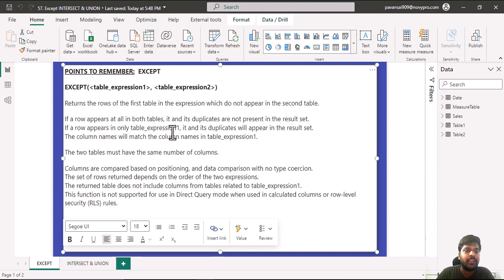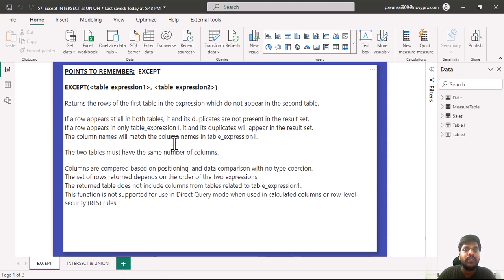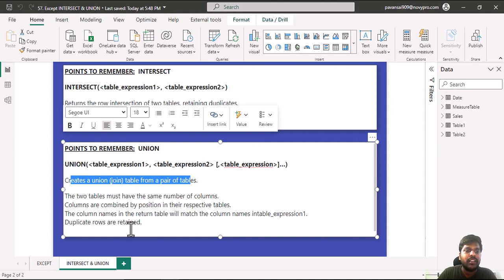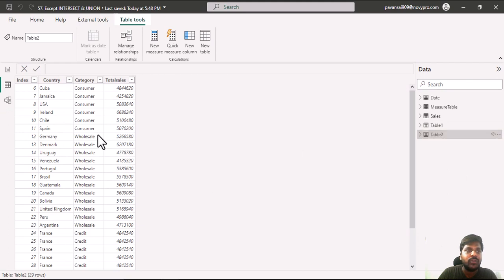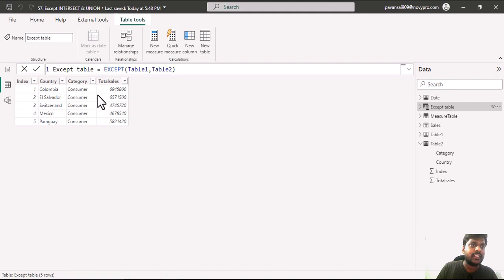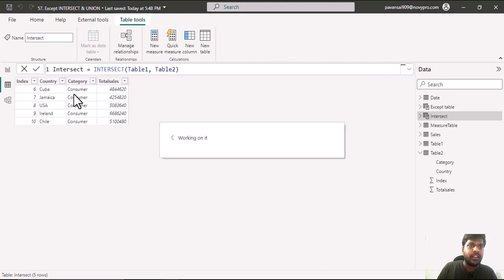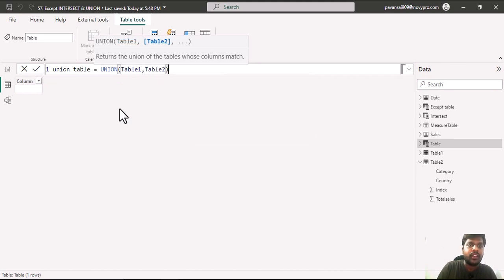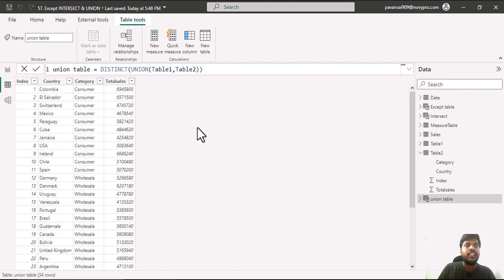DAX | Power BI | Table Manipulation | Except, Intersect and Union Functions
This video is about Except, Intersect and Union Functions in DAX of POWER BI.